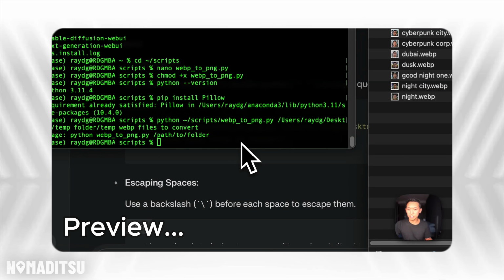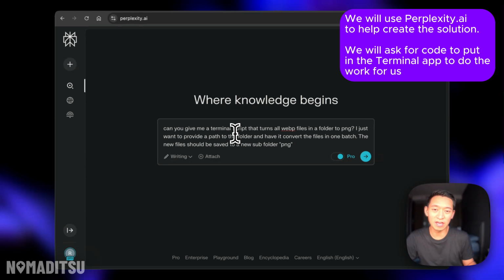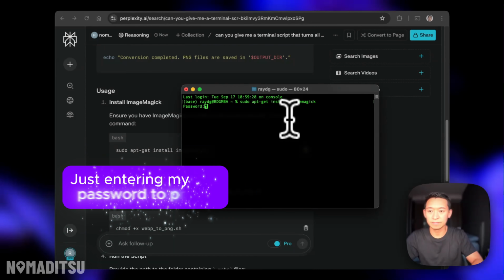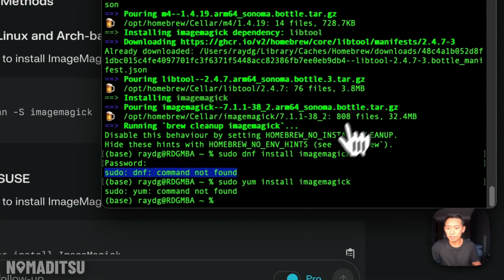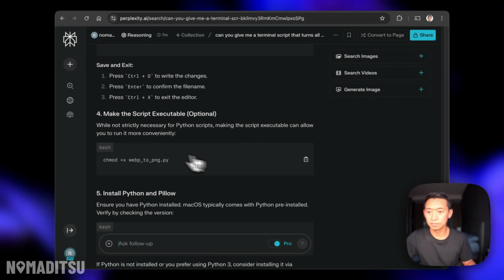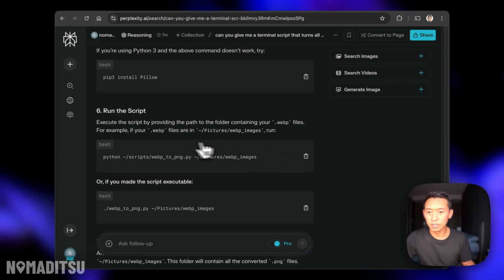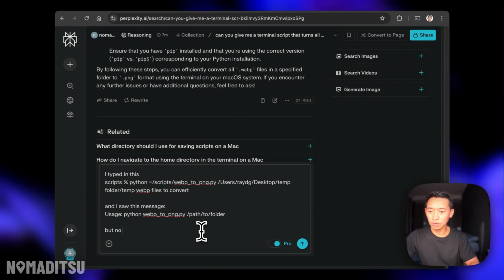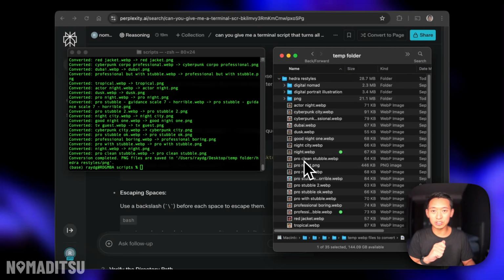AI for Productivity: FREE Image Conversion | Full Tutorial | Perplexity + Terminal Hack WebP to PNG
Tired of online converters with limitations? Learn how to use AI and Mac Terminal to create your own WebP to PNG converter for free! This tutorial shows you how to leverage AI for custom solutions, boost productivity, and save money. No more online conversions or paid software needed!

Key points:
🖼️ Create a free, offline WebP to PNG converter
🤖 Use AI to generate Terminal scripts (Perplexity, OpenAI o1, Strawberry)
🚀 Increase productivity with DIY solutions
💰 Save money on software subscriptions

Chapters:
00:00 Preview
00:21 The Webp Problem
00:52 The Problem with Web Image Converters
01:41 How much can you save?
02:06 Perplexity Prompt
02:46 Terminal Overview
03:23 Ensure Proper Mode in Perplexity
04:04 Initial Code Generation
04:23 Initial Terminal Command
04:33 Dealing with First Errors
06:22 Perplexity Model Tips
07:14 Saving a Terminal Script
08:20 Resolving File Save Location Problem
09:56 Saving a File Within Terminal (nano editor)
10:42 Making a File Executable in Terminal
11:04 Installing Pillow
11:22 Running the Terminal Script
11:28 Prepare a Sample Folder of Images
11:44 Hidden Option+Click Menu in Mac
12:17 Assembling the Script in Terminal
14:02 Moment of Truth!
14:47 Again!
15:03 Press Up to Cycle Past Terminal Commands
15:31 Conclusion

My Tools*
📸 Insta360 GO 3S
🎤 DJI Mic 2
🎬 Capcut Pro (7 days FREE)
📱 Samsung S24 Ultra
🔍 Perplexity Pro AI (Get $10 off )

3D7HdssuGQYLsKeqer5UJq2CN7LMXBzGiC